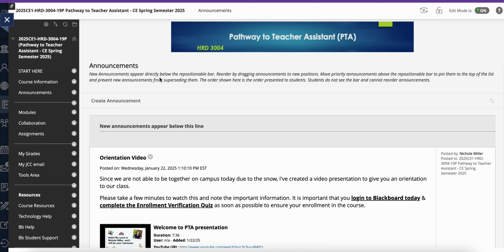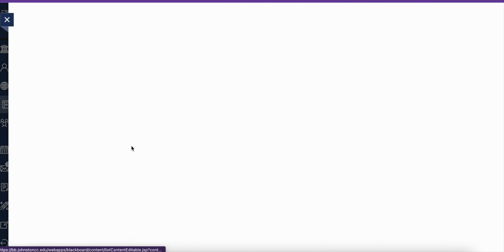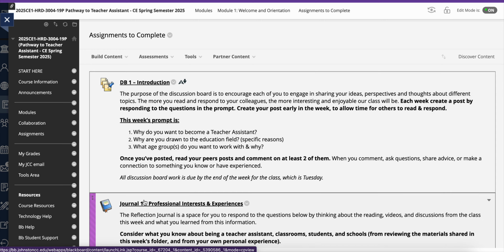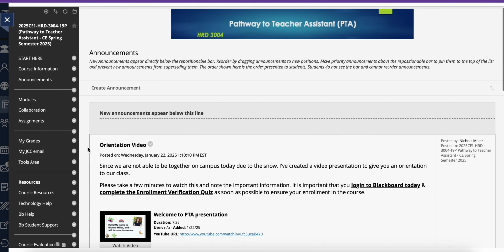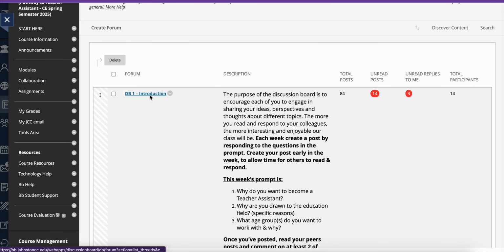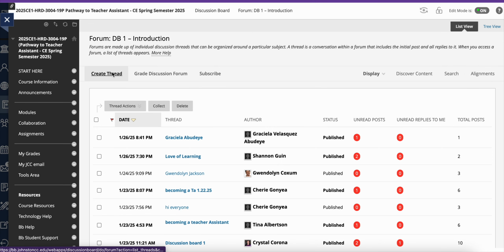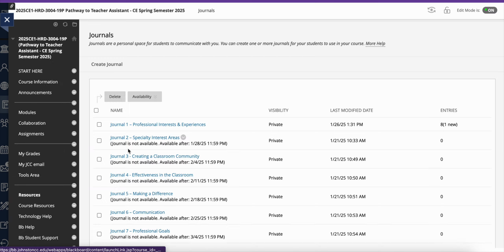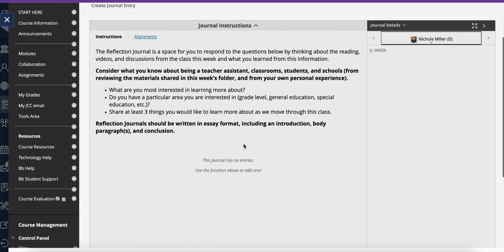How to Access Discussion Board & Journals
A quick tutorial to show you how to get to the Discussion Board and the Reflection Journal as well as how to start each one (Create Thread in DB & Create Journal Entry).